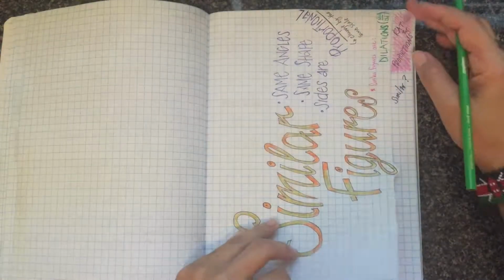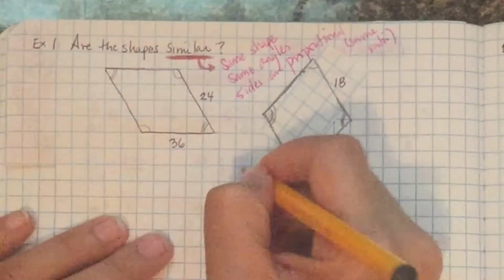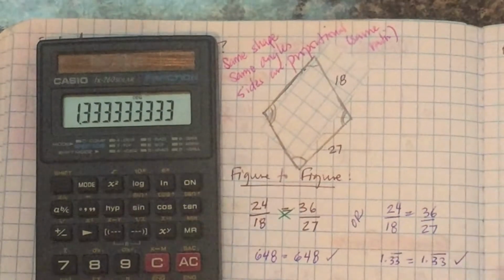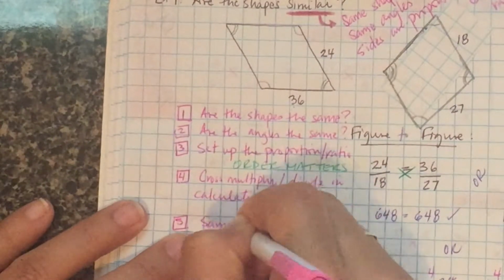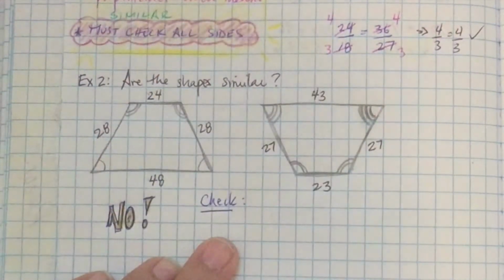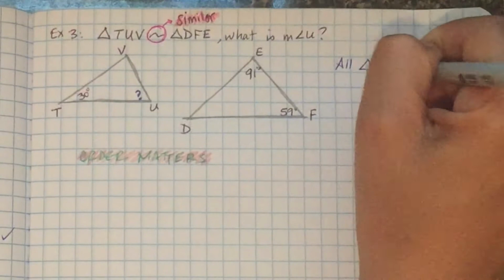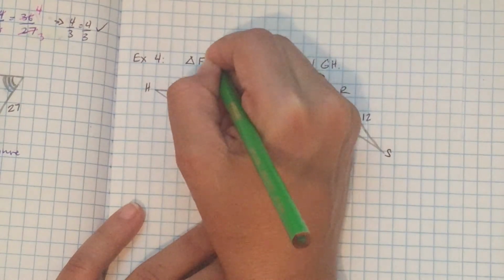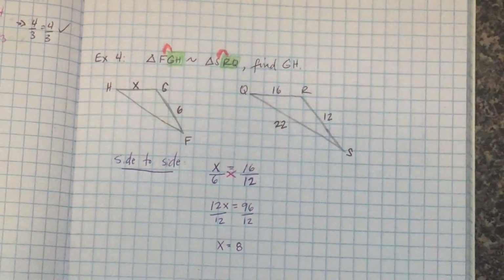14 Similar Figures